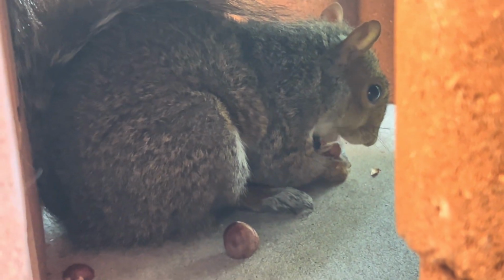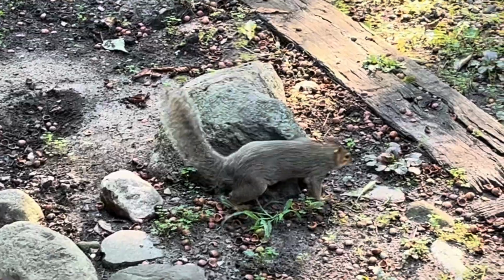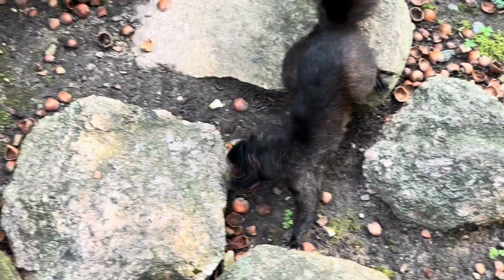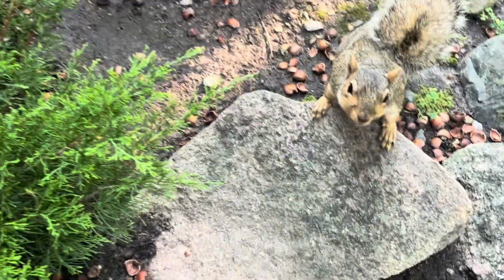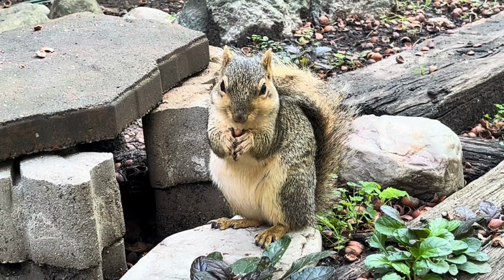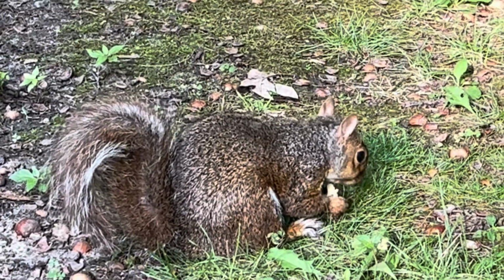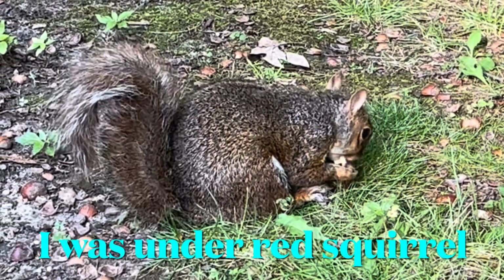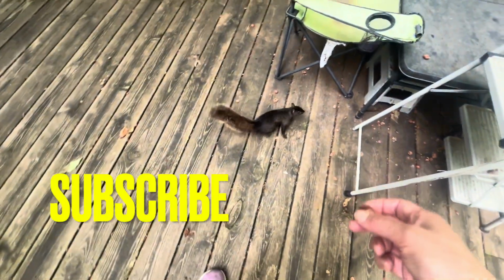Shy squirrel valiantly gives up her hide to an injured squirrel